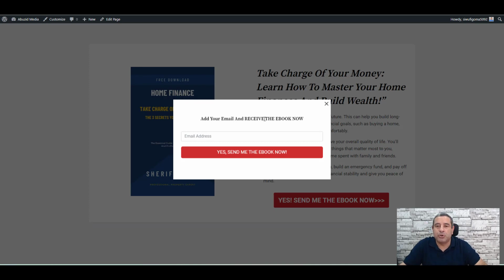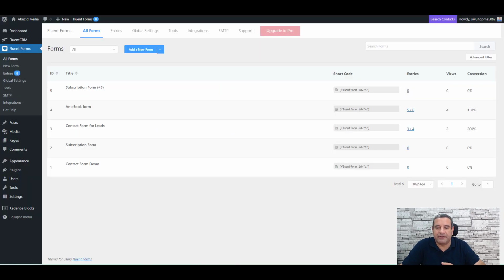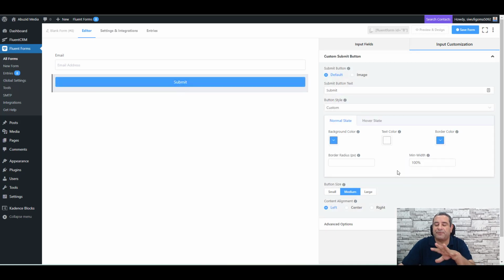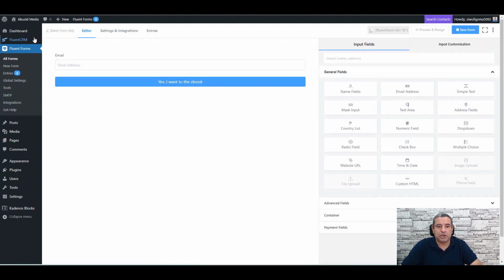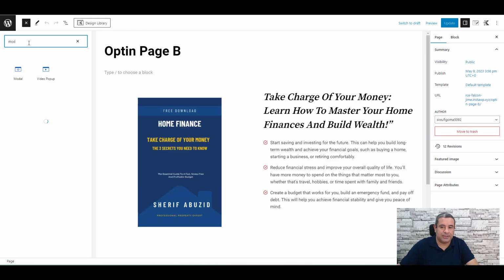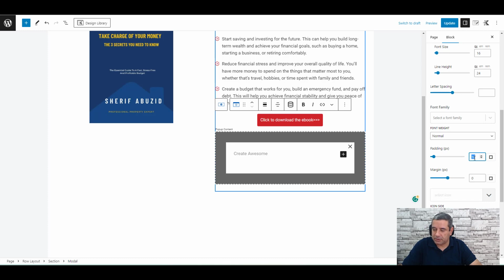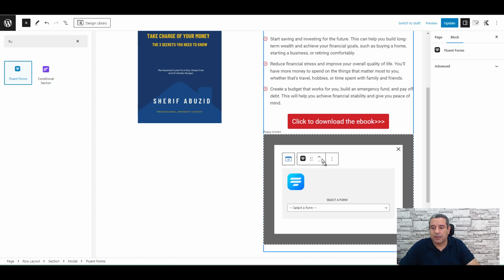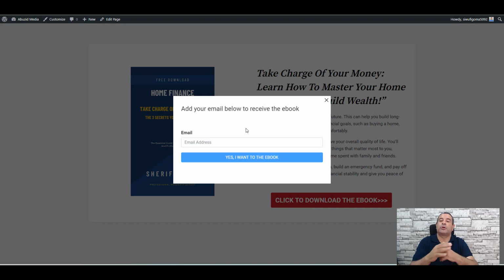Learn How to Add a Popup on Button Click in WordPress AND Grow Your Email List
In this video, I will show you how to add a popup on a button click in WordPress and grow your email list. A popup is a great way to collect email addresses from your website visitors. By collecting email addresses, you can stay in touch with your visitors and promote your products or services.

To add a popup on button click in WordPress, you will need to use a popup plugin. There are many different popup plugins available, but some of the most popular ones include:
- Popup Maker
- OptinMonster
- Hustle
- Elementor Pro

Once you have installed and activated a popup plugin, you can create a new popup. When creating your popup, be sure to include a form where visitors can enter their email addresses. You should also include a strong call to action, such as "Sign up for our newsletter to get the latest updates and exclusive discounts."

Once you have created your popup, you need to decide which button(s) you want to trigger the popup. To do this, you must add a shortcode to the buttons. The shortcode will vary depending on the popup plugin you are using.

For example, if you are using the Popup Maker plugin, the shortcode to trigger a popup is:
[popup id="1"]

where 1 is the ID of your popup.
To add the shortcode to a button, edit the button and paste the shortcode into the text field.

Once you have added the shortcode to the button, the popup will be triggered when a visitor clicks on the button.

**How to grow your email list with a popup

Here are a few tips on how to grow your email list with a popup:
- Make your popup visually appealing. Use images and videos to grab the visitor's attention.
- Make sure your popup is easy to close. Visitors should be able to close the popup with a single click.
- Use a strong call to action. Tell the visitor what they will get by signing up for your newsletter.

By following these tips, you can use popups to collect email addresses from your website visitors and grow your email list.